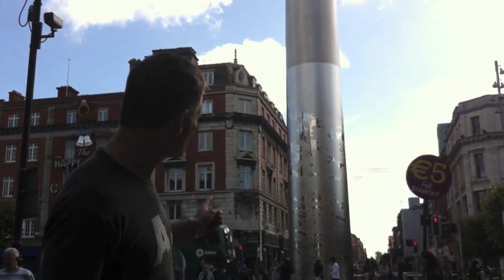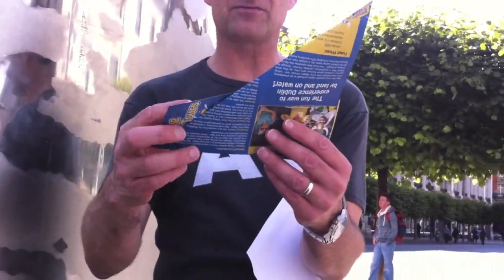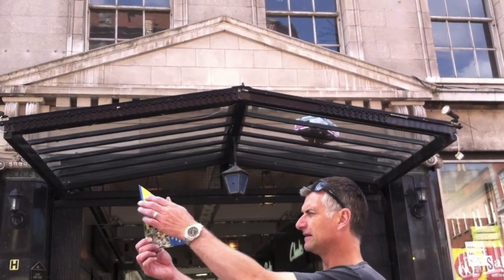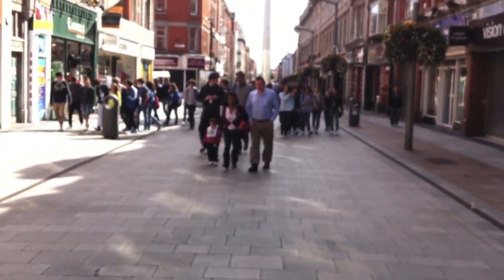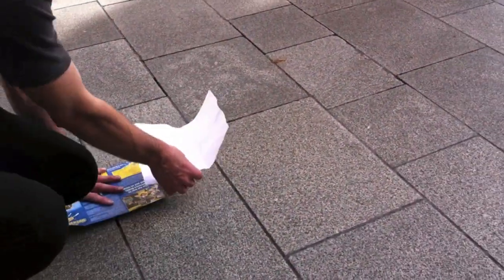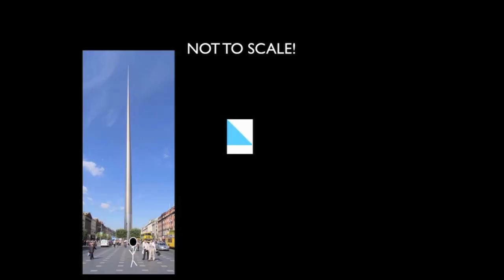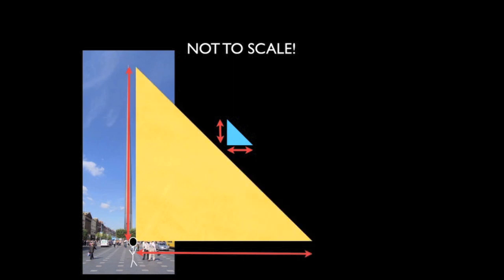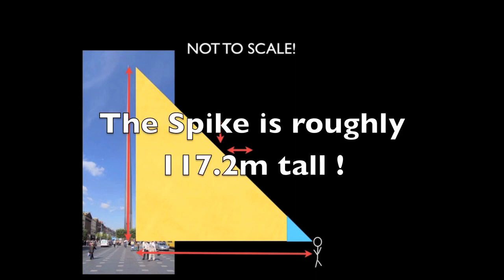Dublin Spike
Andrew returns to Ireland to measure the height of one of Dublin's most iconic pieces of architecture - the Spike. But can he work out its height using only a piece of A4 paper and no ladder?! Let's find out...